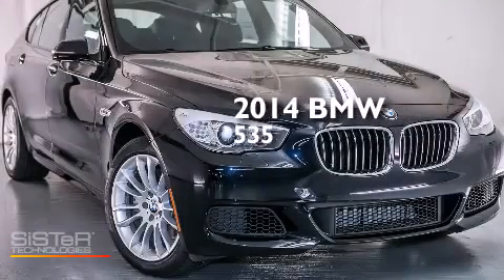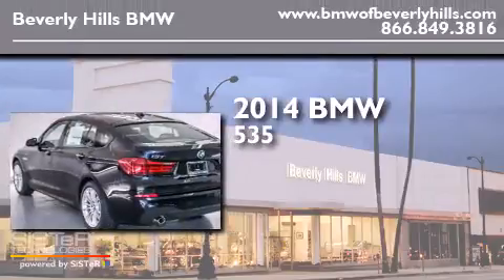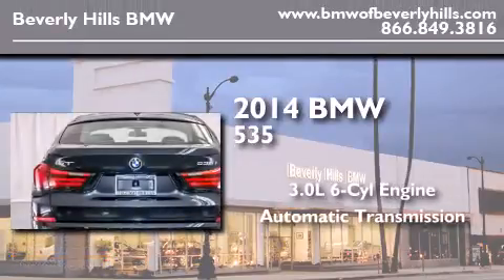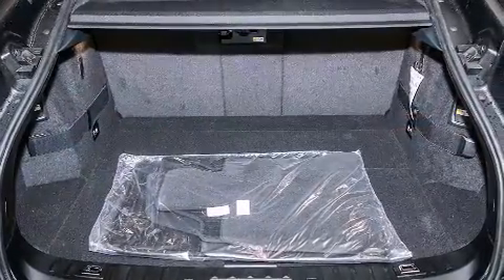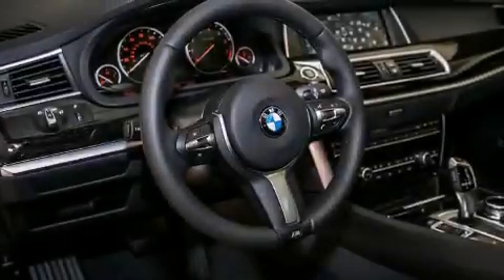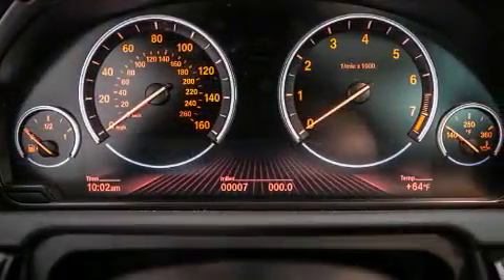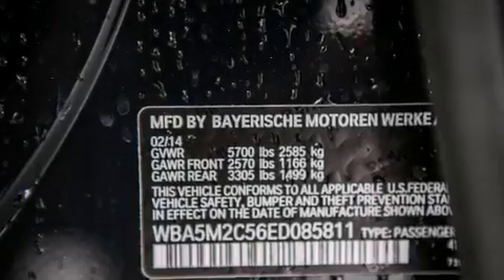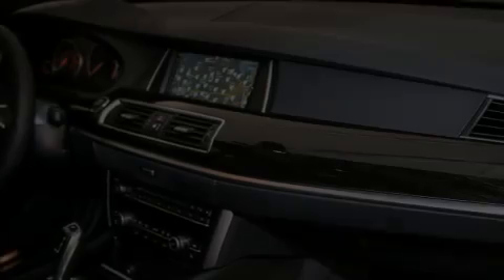2014 BMW 535I Beverly Hills CA 90036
Year : 2014
 Make : BMW
 Model : 535I
 Engine : 3.0L I-6 cyl
 Trans . : Automatic
 Exterior : Carbon Black Metallic
 Miles : 7
 Interior : Black Dakota w/exclusive stitching

 2014 BMW 535I Beverly Hills CA